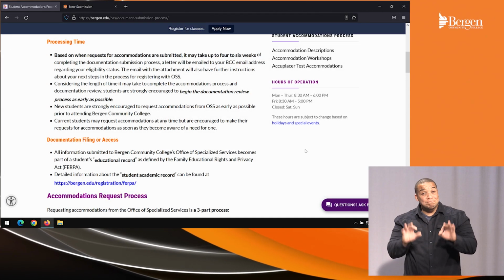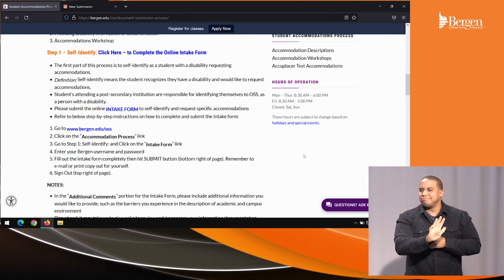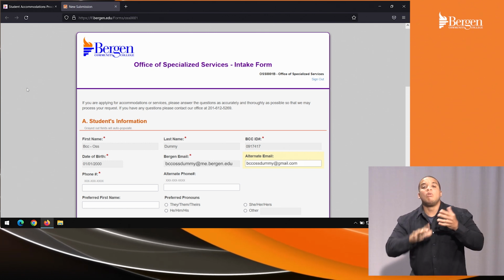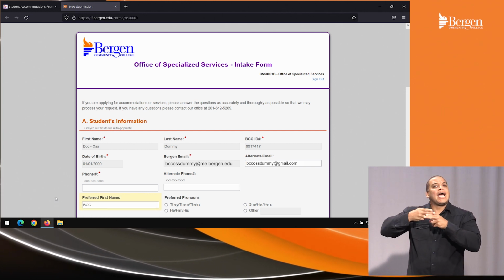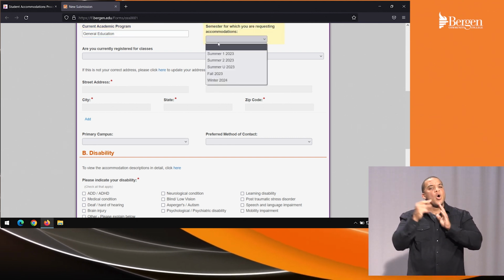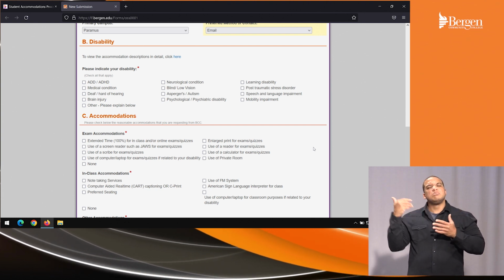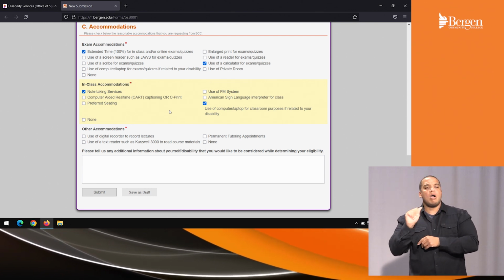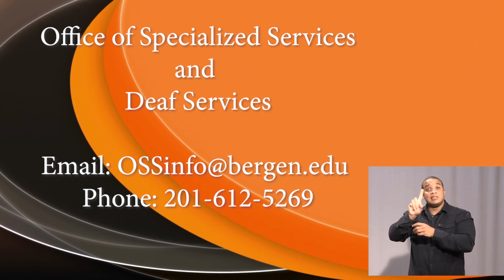OSSDF Part 1b v2 Intake Form